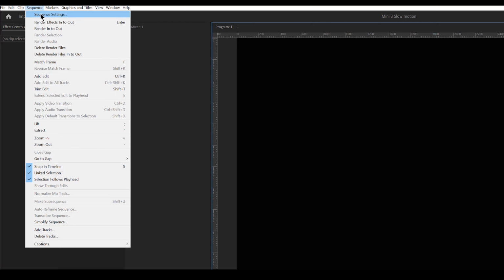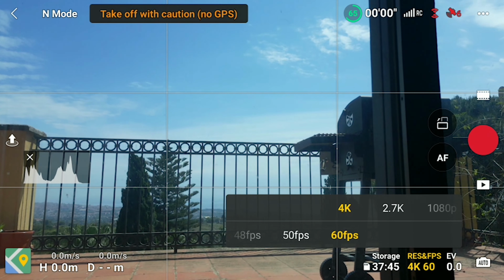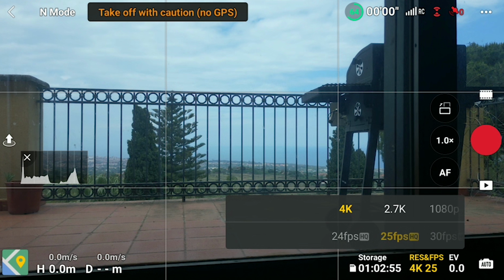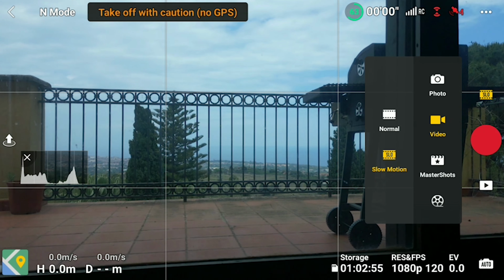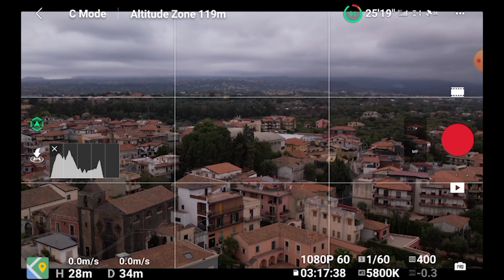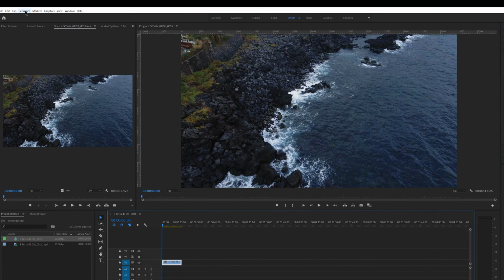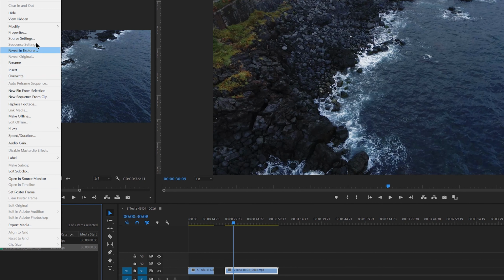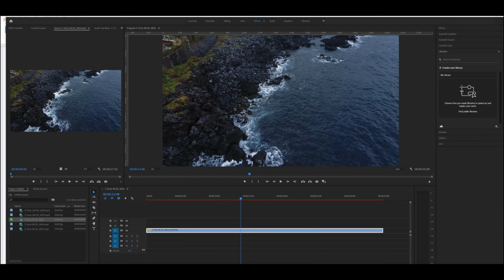DJI Mini 3 and 3 Pro Slow Motion Video Using Frame Rates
Slow motion can add plenty of interest to footage in certain circumstances. In this video, I will show the correct way of applying slow motion to footage taken with the DJI Mini 3 and 3 Pro using different frame rates